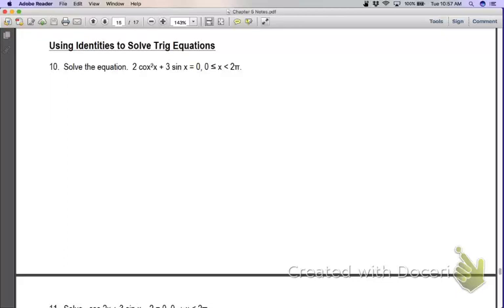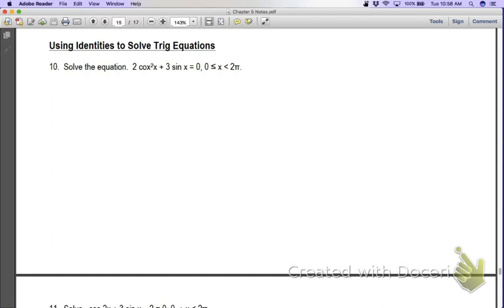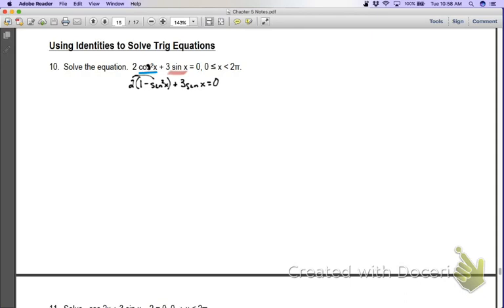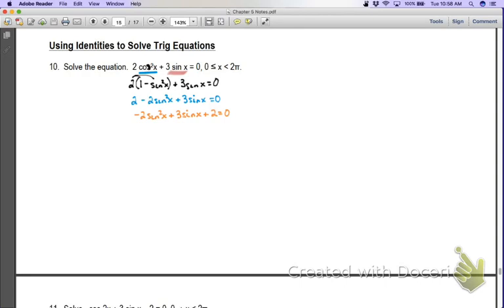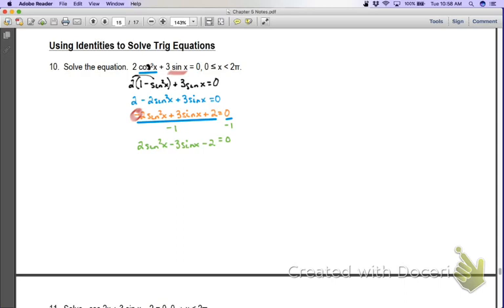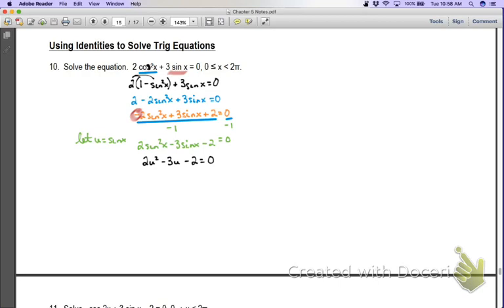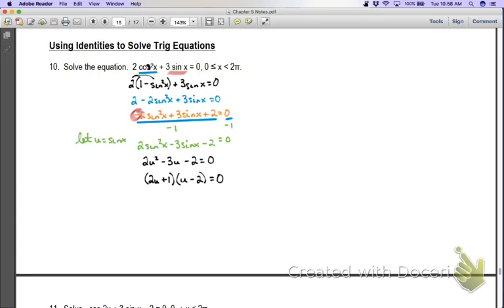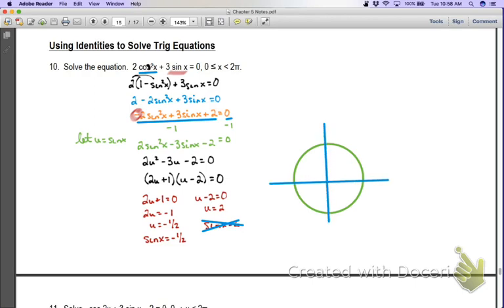PreCalc - Solving Trig Functions with Identities - NOTES 5.5 Day 3 Example 1